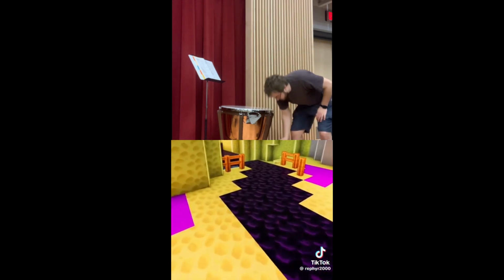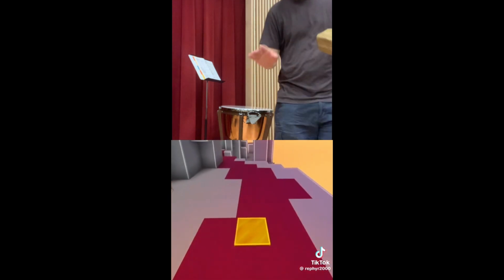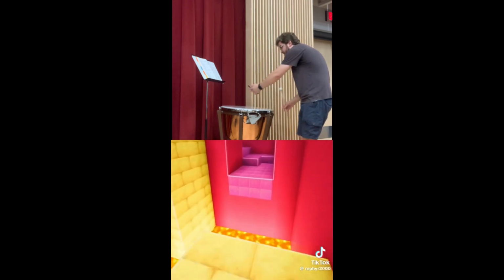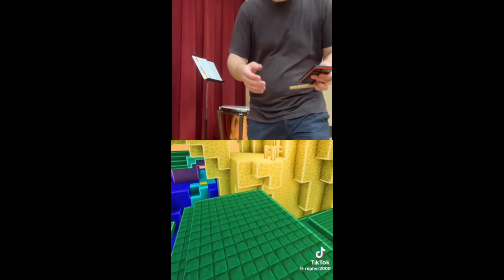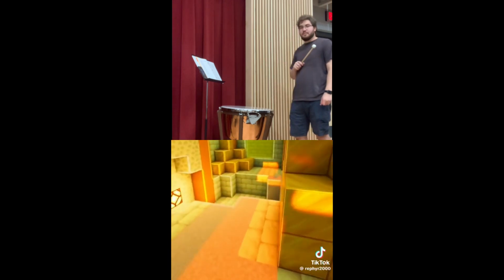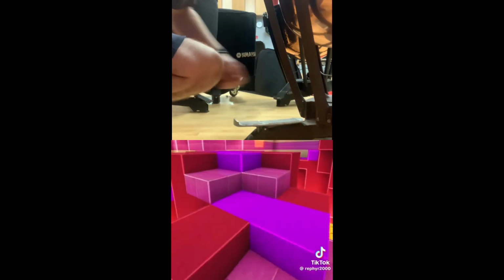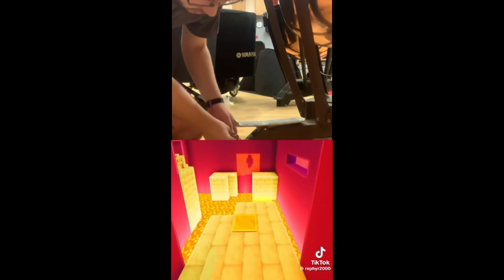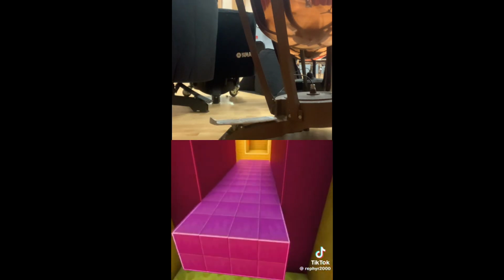How to Tune the Yamaha Timpani (Gen. Z Edition)